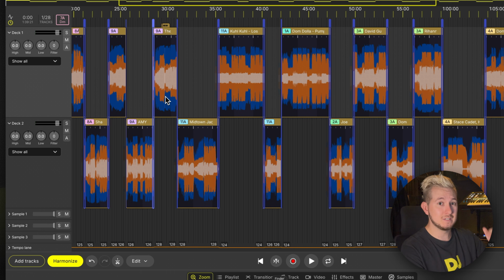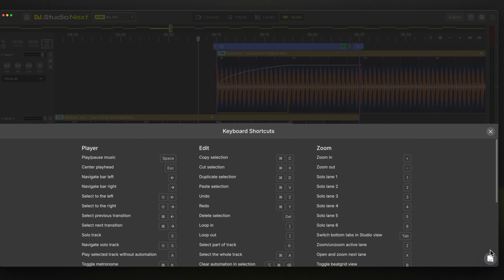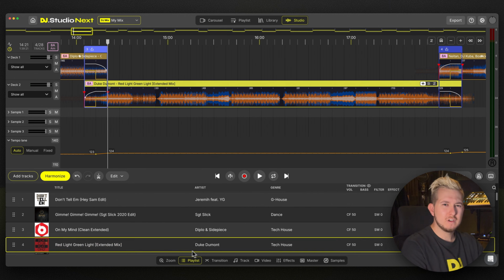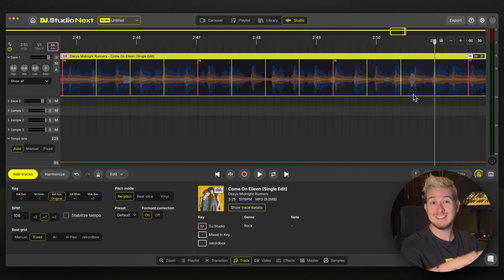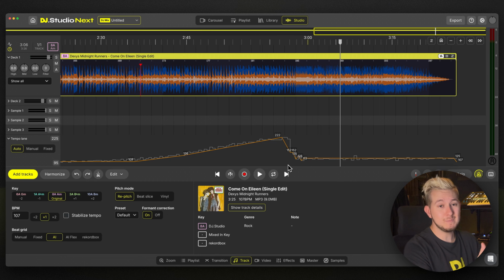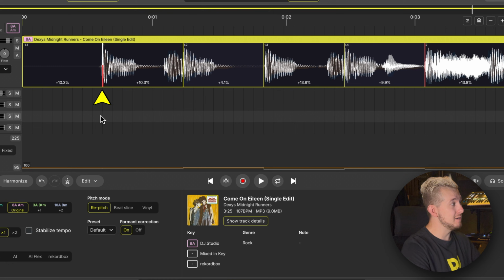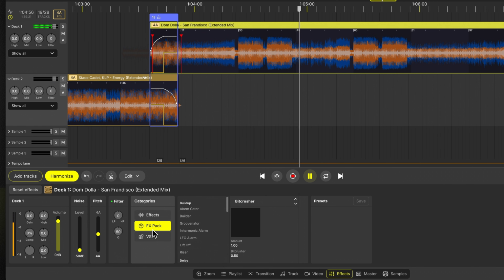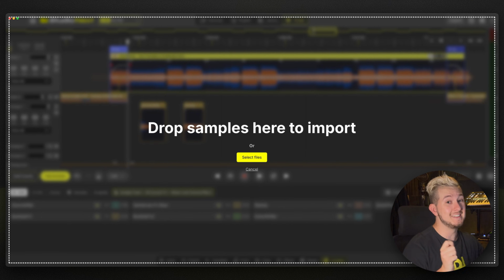Studio View in DJ Studio | Mixing, Beatgrids, Effects & Samples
The Studio View is where your DJ mix truly comes to life.

In this DJ.Studio Academy video, we explore the Studio View — the main creative control center where you mix tracks, shape transitions, edit beatgrids and enhance your mix with effects, samples and visuals.

You’ll learn how DJ.Studio’s Studio View mirrors a real DJ setup, with:
* Alternating Deck 1 and Deck 2 for natural DJ-style mixing
* Sample lanes for sound effects, IDs and creative layering
* The tempo lane to visualize BPM changes throughout your mix

We’ll also walk through the core tabs at the bottom of the Studio View:
* Zoom & Playlist for navigation and arrangement
* Track for key, BPM and advanced beat grid control
* Video for mixing music videos or generating beat-synced visuals
* Effects for EQ, filters, compression and third-party VST plugins
* Master for balancing loudness and mastering your final mix
* Samples for sound effects, radio IDs and DJ drops

You’ll see how DJ.Studio handles fixed and AI beat grids, how to correct and fine-tune them manually, and how those adjustments are remembered for future mixes. There will also be new videos that are fully dedicated to Tempo and BPM.

The Studio View is where preparation turns into performance — and in the next video, we’ll focus on one of its most important elements: Transitions.

⏱️ Timestamps
00:00:00  Introduction
00:00:17  Decks & Sample Lanes
00:00:48  Tempo Lane
00:01:00  Editing & Playback Toolbar
00:01:59  Zoom Tab
00:02:12  Playlist Tab
00:02:22  Track Tab
00:02:33  Beatgrid Modes
00:02:49  AI Beatgrid
00:03:47  Beatgrid Toolbar
00:04:47  Video Tab
00:04:58  Effects Tab
00:05:22  Master Tab
00:05:49  Sample Tab
00:06:15  Wrapping Up

Learn how to create DJ mixes step by step with DJ.Studio
DJ.Studio is an offline DJ mixing application designed to help you plan, arrange and refine DJ mixes with full control. In the DJ.Studio Academy, you’ll learn how to import tracks, organize playlists, harmonize songs, design transitions and export finished mixes.

Built for real DJ workflows
DJ.Studio works with libraries and tools like rekordbox, Serato, Mixed In Key and Ableton Live. Track data such as beatgrids, cue points and key information can be imported, so you can focus on structure, flow and musical decisions.

Learn faster, mix smarter
These tutorials show how to use DJ.Studio’s features in a practical way — from first setup to advanced mix preparation. Automix can be used as a starting point, with full freedom to adjust and fine-tune every transition.

The DJ.Studio Academy is for DJs who want to prepare better mixes, work more efficiently and understand their music at a deeper level.